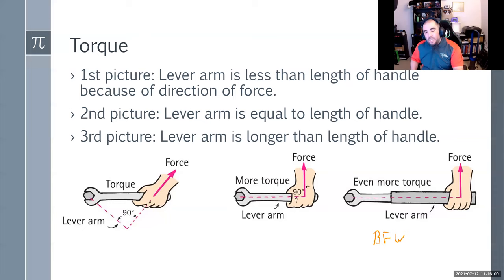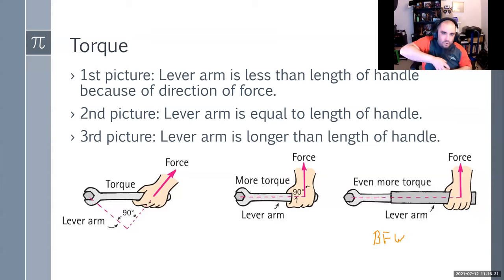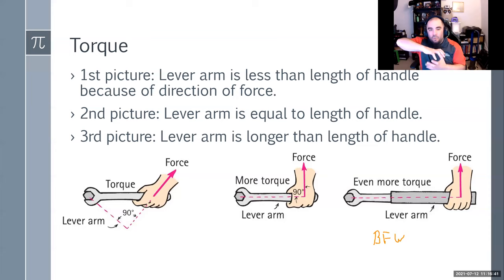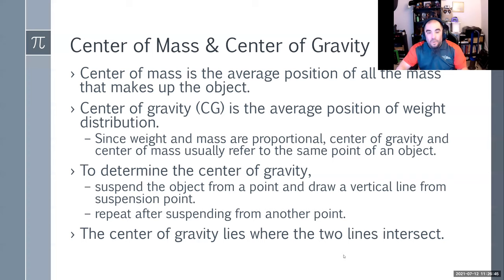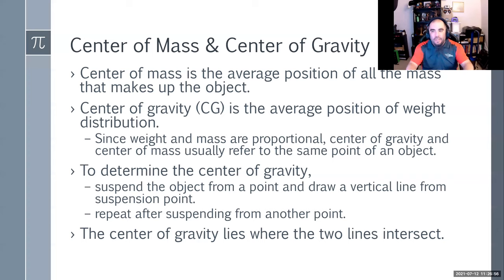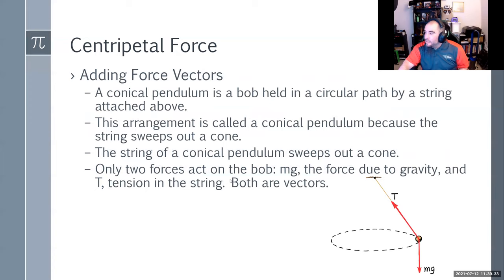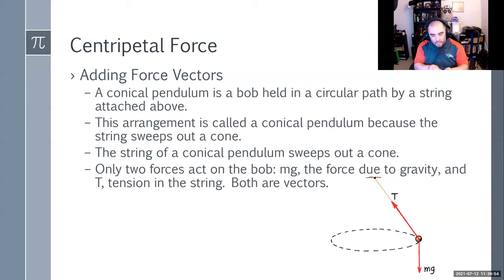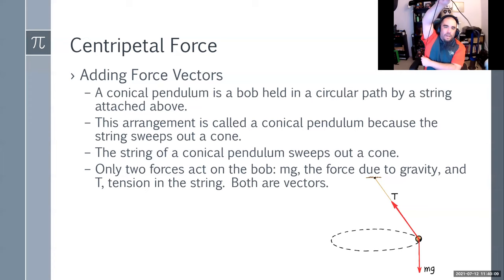MATH100 - Day 012 - C13 - PHYSICS - Circular Movement